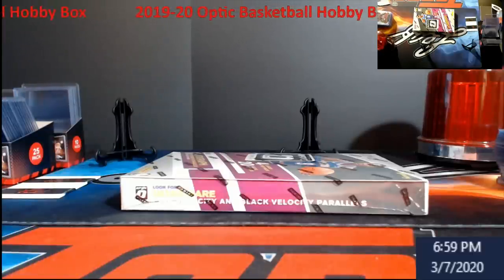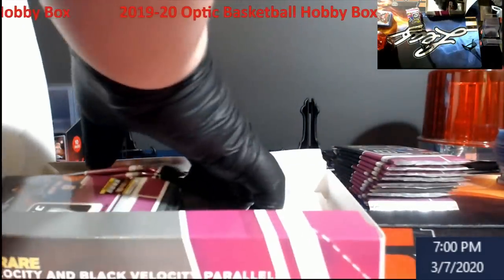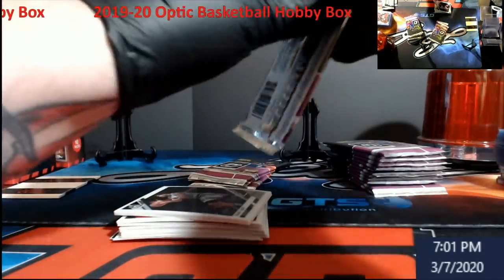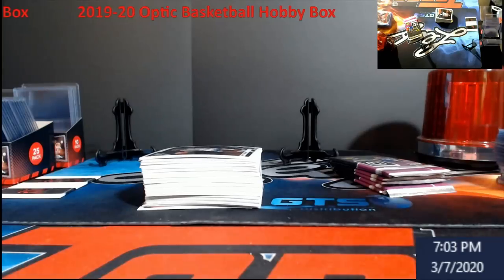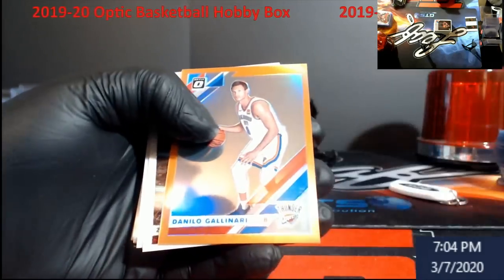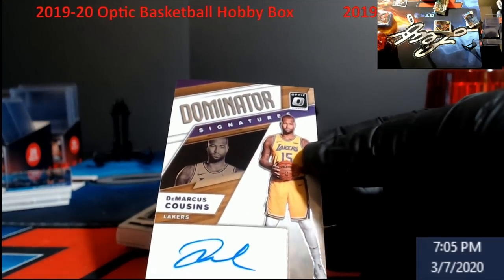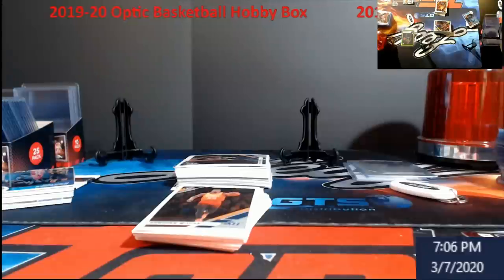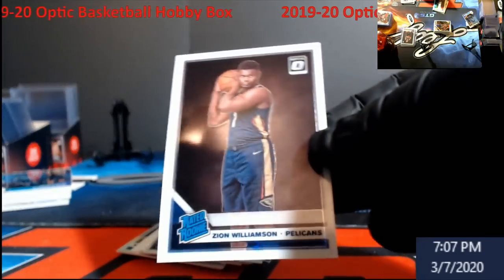2019-20 Optic Basketball Hobby Box -- Cost me $37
2019-20 Optic Basketball Hobby Box --  Cost me $37

1811 N Dixie Ave #104

Who do I collect:
Roberto Clemente
Michael Jordan
Nolan Ryan
Sidney Crosby
Vintage Cards